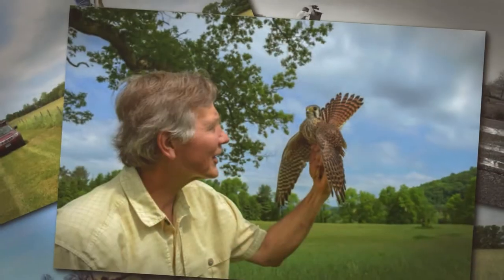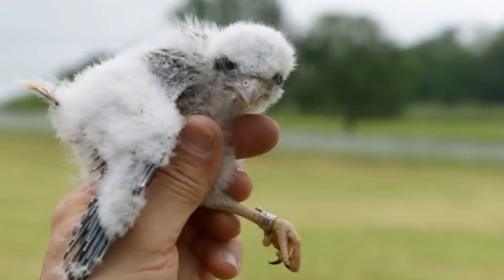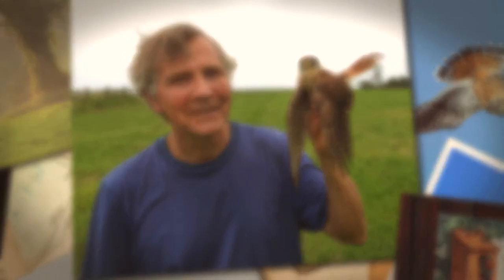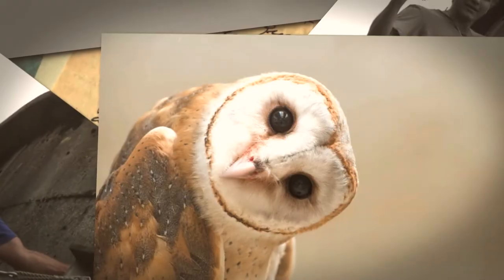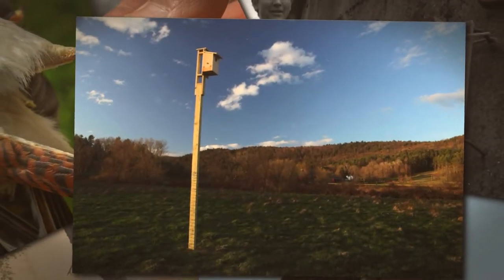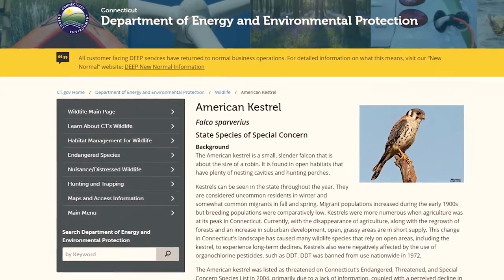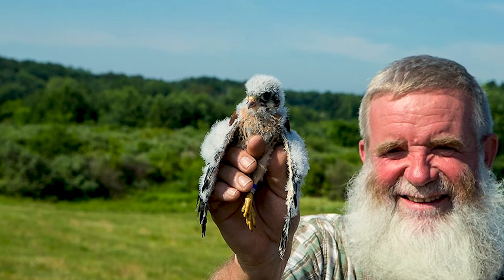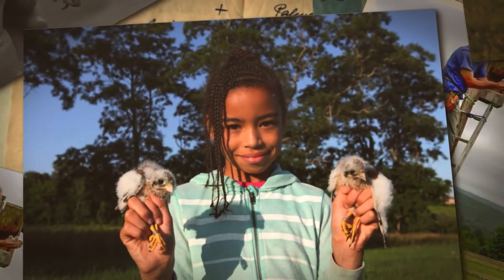2021 Aquarion Environmental Champion Awards | Art Gingert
Aquarion Water Company Director of Sustainability & Environmental Management Carolyn Giampe presents the Aquarion Environmental Champion Award in the Adult Category to Art Gingert of Cornwall, CT.